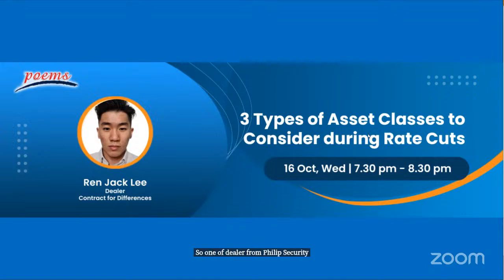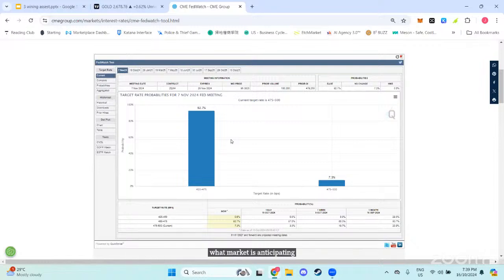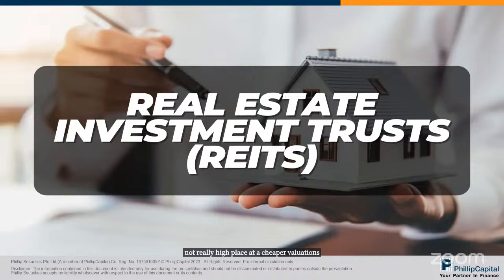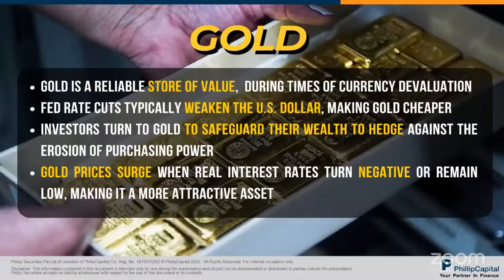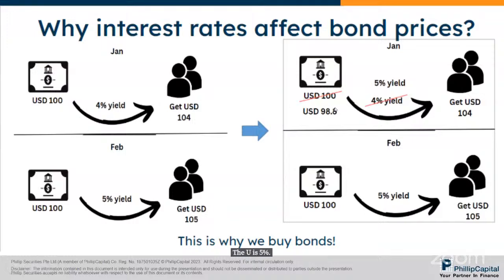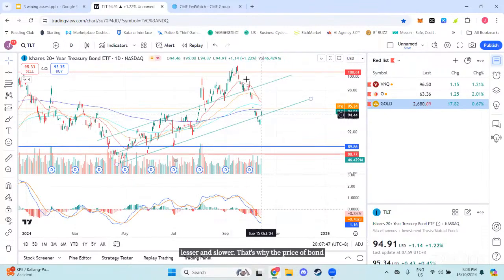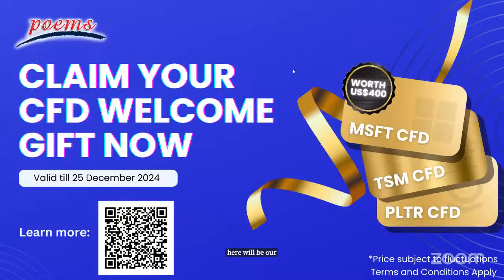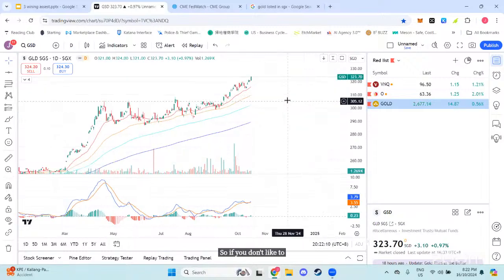3 Types of Asset Classes to Consider during Rate Cuts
Speaker: Ren Jack Lee
Date: 16 October, Wed | 7.30 pm - 8.30 pm

The Federal Reserve has cut policy rates by 50 basis points, during the September meeting. Wonder how this impacts your portfolio?

Join us on 16 Oct, Wed, at 7.30pm to learn more about what the rate cut could mean for your portfolio and the types of asset classes to consider during rate cuts:
- Bonds (TLT & TMF) - Bond prices usually rise when interest rate falls, especially those offering higher yields.
- Gold (GLD) - Gold is a reliable asset during market uncertainty.
- REITs (O) - Lower interest rates allows REIT to finance new property acquisitions or refinance existing debt at lower rates.